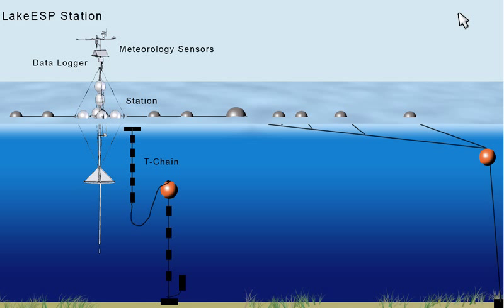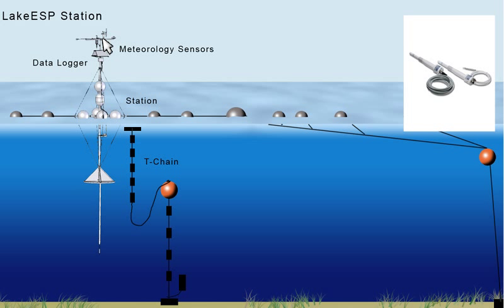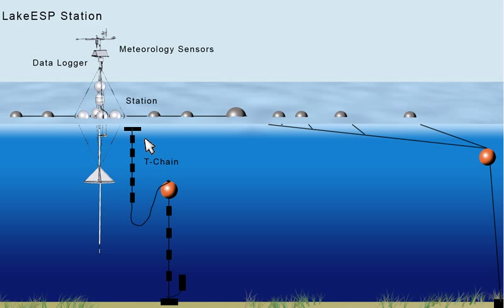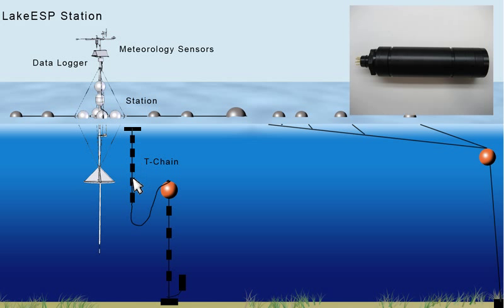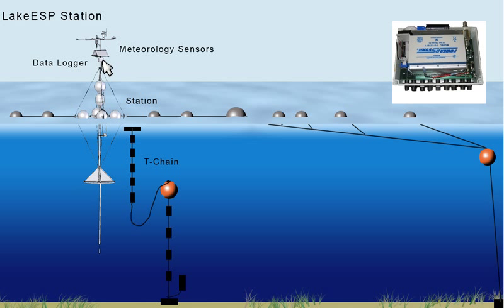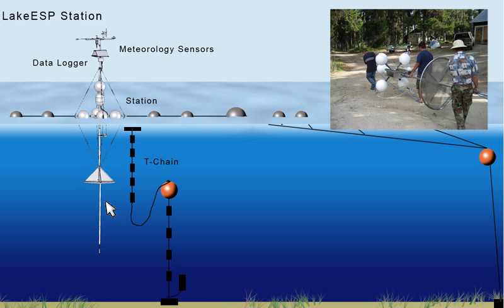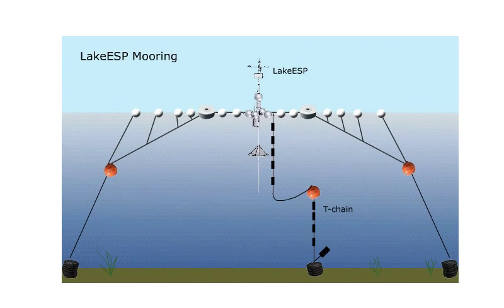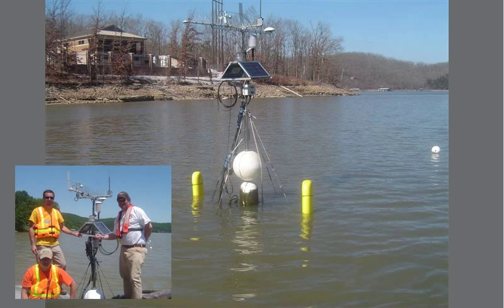Lake Monitoring System, LakeESP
The LakeESP is a complete system for long-term water quality monitoring and management. The instrument features real-time monitoring of water column temperature stratification, meteorological parameters, and water quality parameters. Meteorology sensors can include net long and short wave radiation, humidity, air temperature, wind speed/ direction, barometric pressure and liquid precipitation. Water column sensors can include temperature, dissolved oxygen, pressure, and PAR (Photosynthetically Active Radiation).